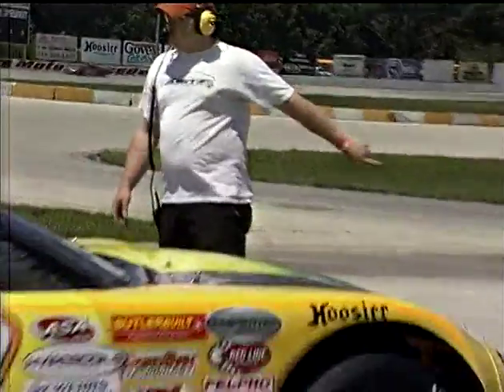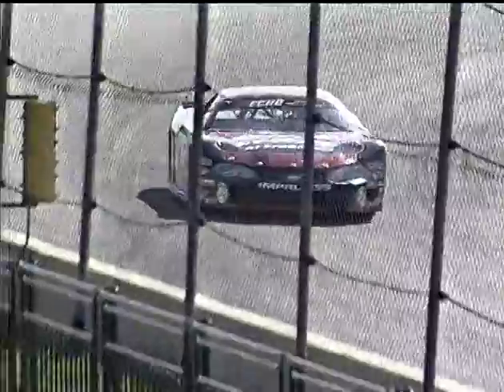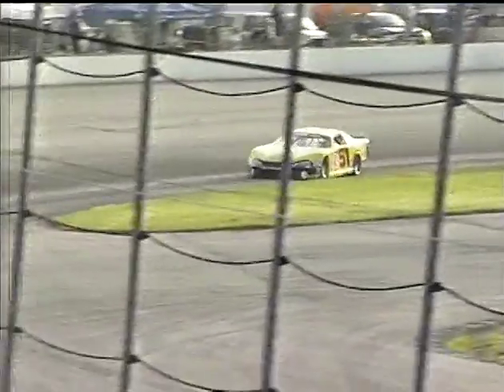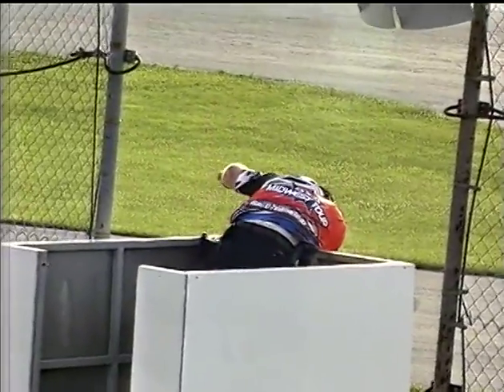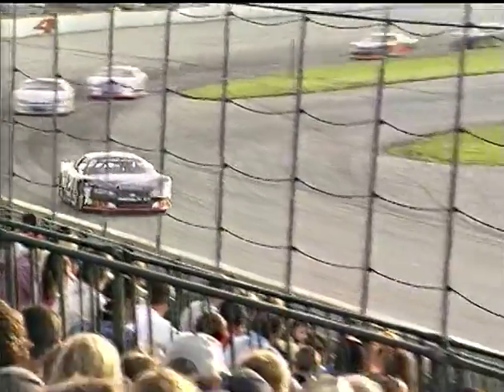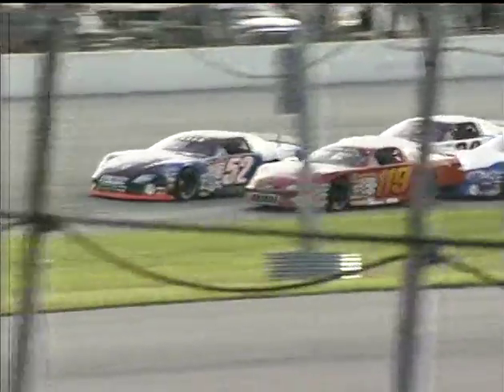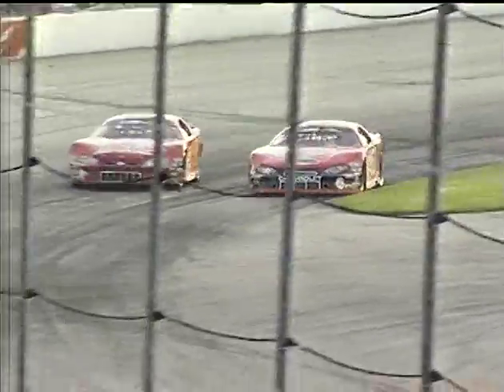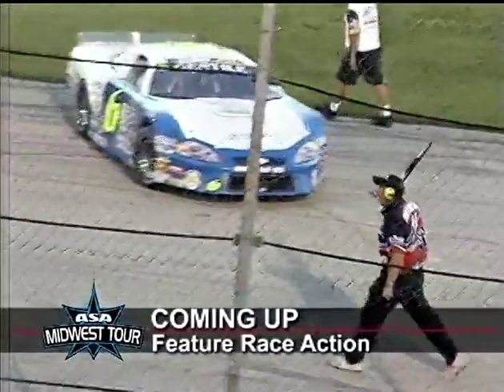ASA Midwest Tour - Elmer Musgrave Memorial 100 - Part One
ASA Midwest Tour 8th Annual Elmer Musgrave Memorial from Illiana Motor Speedway on June 20th, 2009